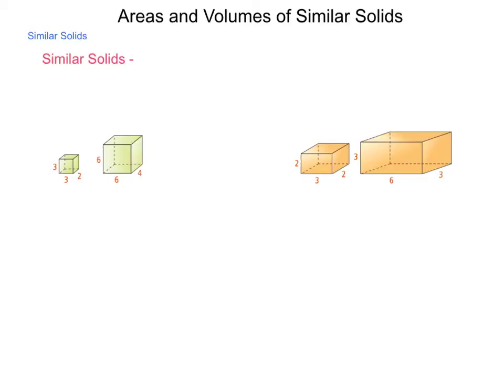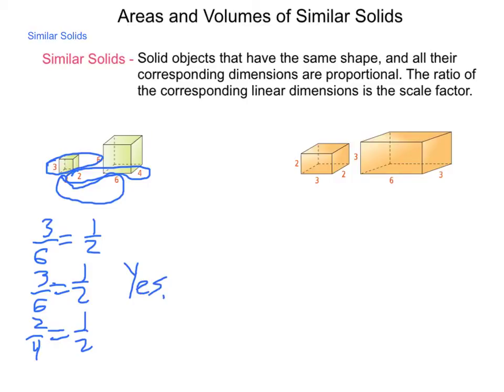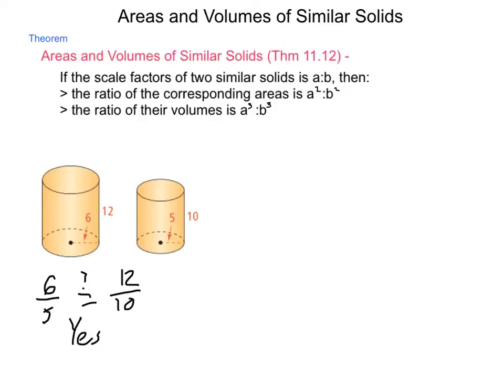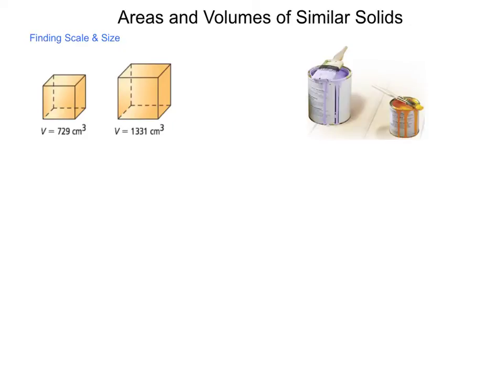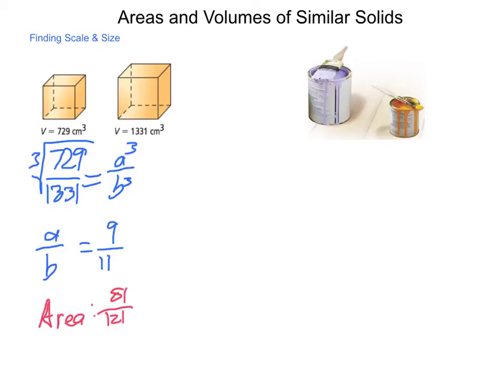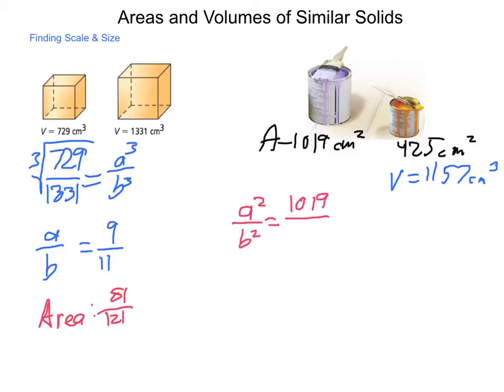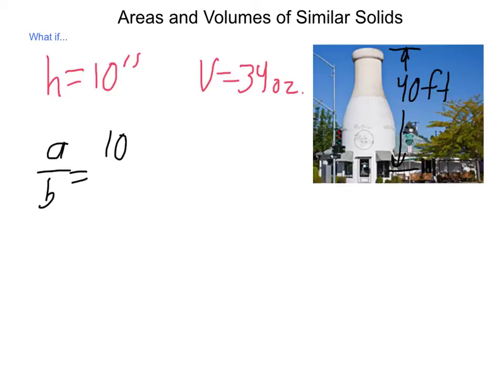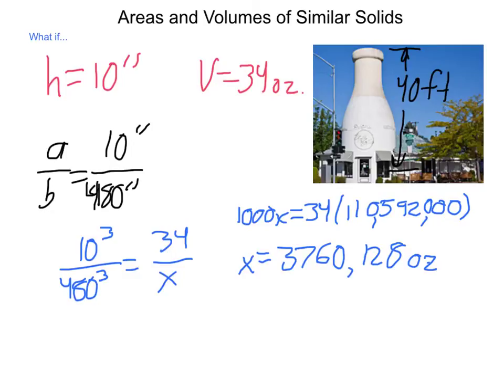Geometry 11.7 Areas and Volumes of Similar Solids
This lesson extends similar and proportional thinking from two dimensional objects to three dimensional ones. Definitions and examples are included.